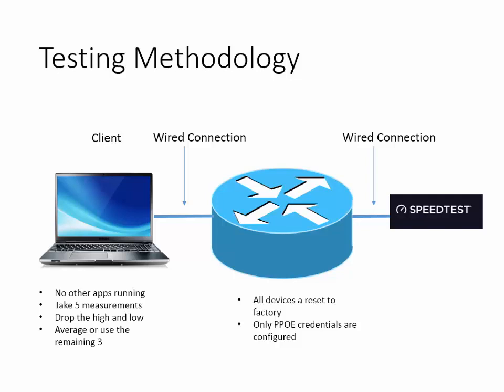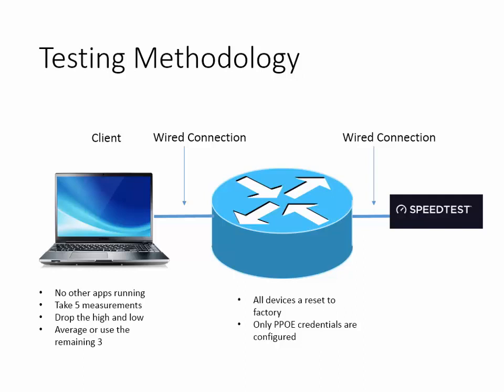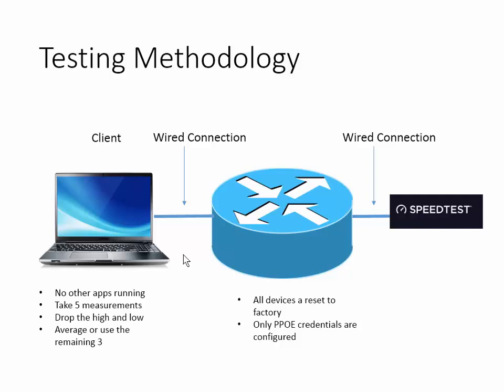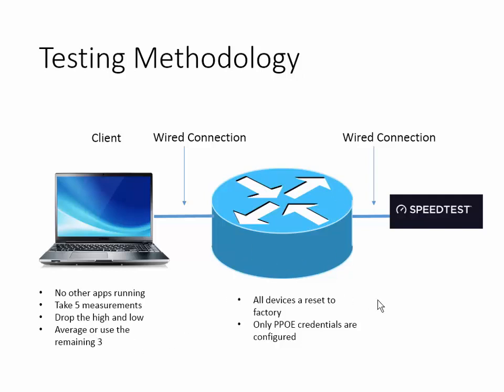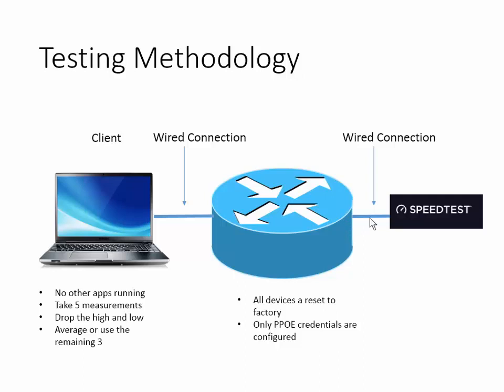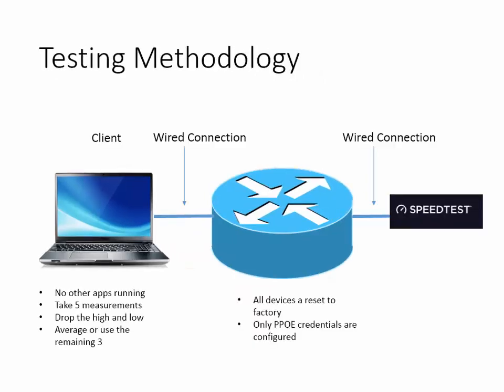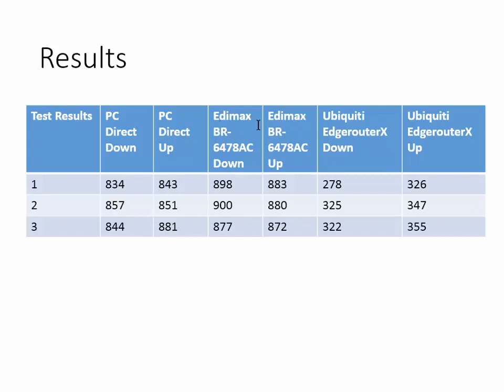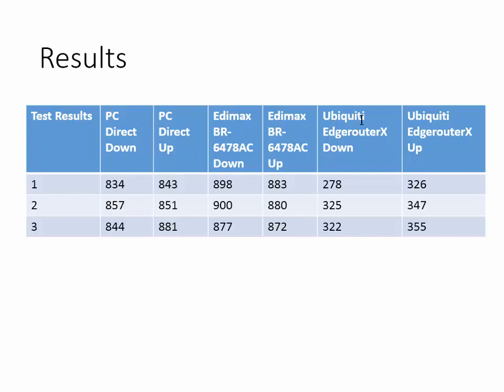Comparing Router Performance Speedtest - why and how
I’m sure everyone has performed a speed test of some kind of another. One of the goals of performing a speed test is to determine how long something takes traversing a network. Sounds simpler than it actually is.
I see many people start with the best of intentions only to make a bunch of changes and conclude the test was a success or failure.
One of the fundamental points I teach is to be consistent and document your methodology.
For example;
- What is the goal of the testing?
- What tool or software did you use?
- Where are your test points?
- What protocol did you use?
- Was the disk involved?